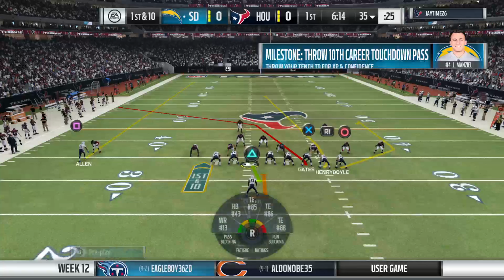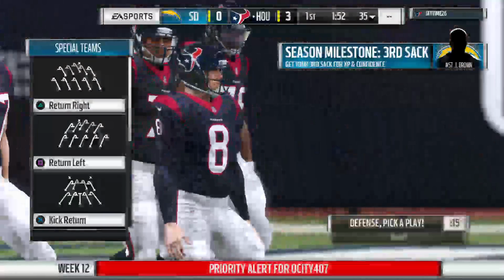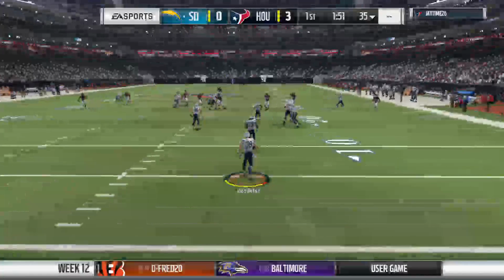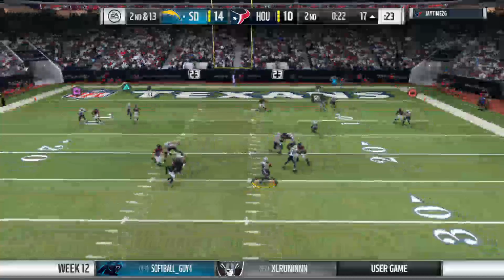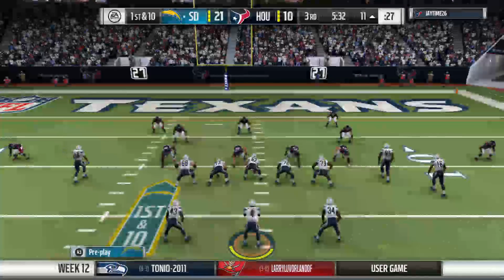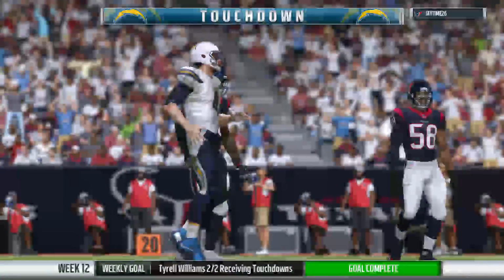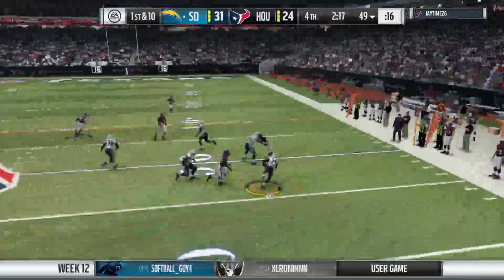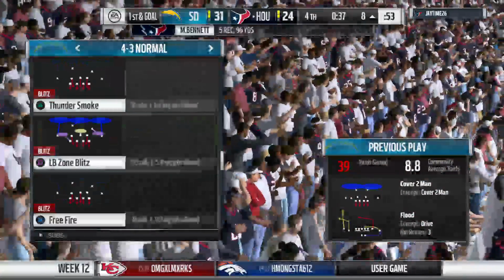docd75's Live PS4 Broadcast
Docd75 texans